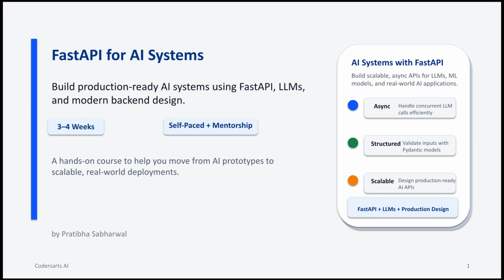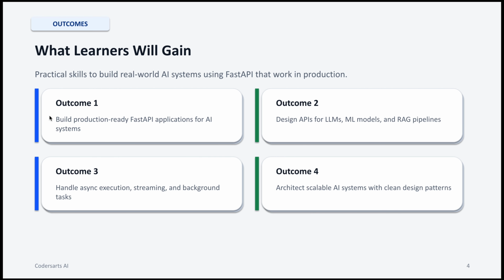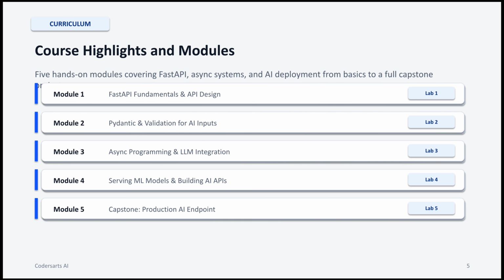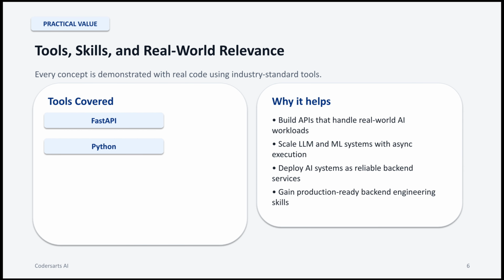FastAPI for AI Systems | Build Production-Ready AI APIs | Codersarts AI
Building AI is easy. Building scalable, reliable AI systems is the real challenge — and that's exactly what this course teaches.

In FastAPI for AI Systems, you'll go beyond prototypes and learn how to design, build, and deploy production-grade AI backends using FastAPI, Python, LLMs, and modern backend architecture.

What you'll learn:
✅ Build production-ready FastAPI applications for AI systems
✅ Design APIs for LLMs, ML models, and RAG pipelines
✅ Handle async execution, streaming, and background tasks
✅ Architect scalable AI systems with clean design patterns

Course Modules:
📦 Module 1 – FastAPI Fundamentals & API Design
📦 Module 2 – Pydantic & Validation for AI Inputs
📦 Module 3 – Async Programming & LLM Integration
📦 Module 4 – Serving ML Models & Building AI APIs
📦 Module 5 – Capstone: Production AI Endpoint

Format: 3–4 Weeks | Self-Paced + 1-on-1 Mentorship
Includes: Hands-on labs, Jupyter notebooks, real-world datasets, and a full capstone project.

Ideal for AI/ML engineers, backend developers, and anyone working with LLMs or RAG who wants to ship real systems — not just demos.